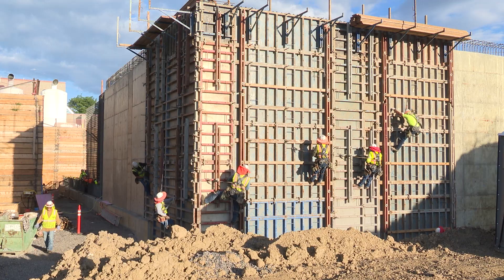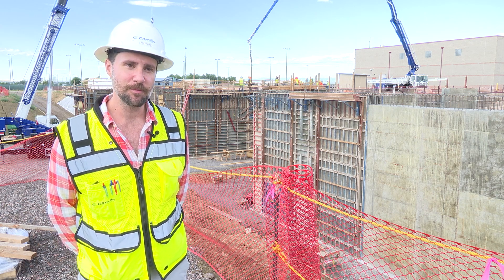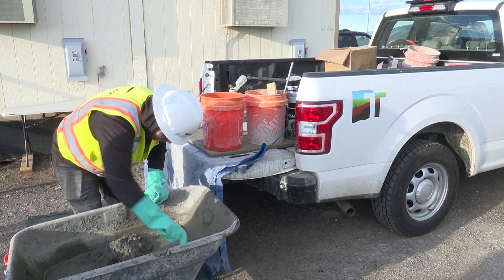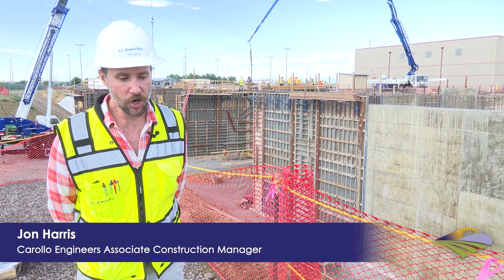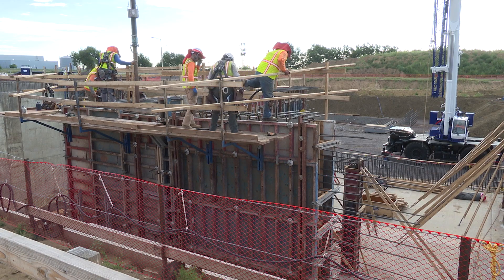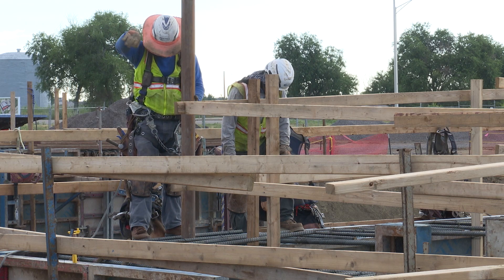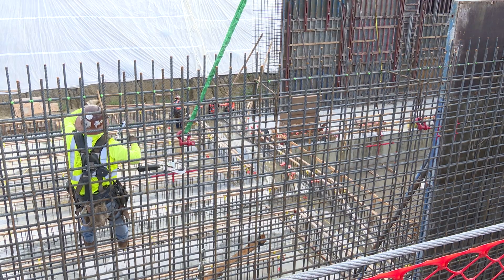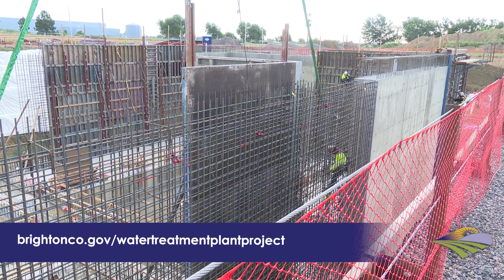Construction at the new water treatment plant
Construction at the new water treatment plant is underway, as crews work on several concrete placements. This means concrete is being placed in wall forms that are 35 feet below ground level. Watch the video to learn more about what it takes to build the water treatment plant.